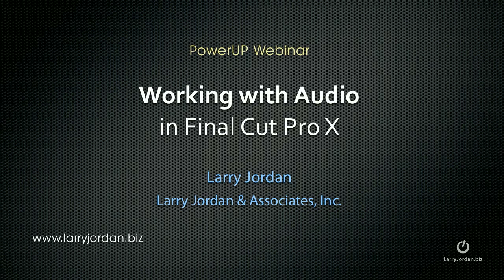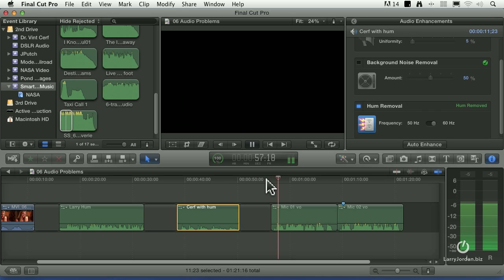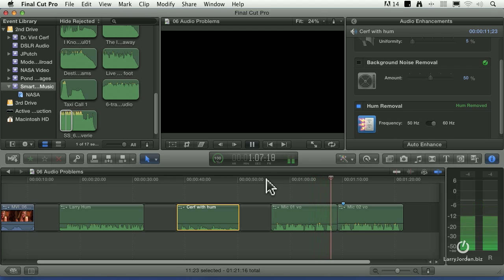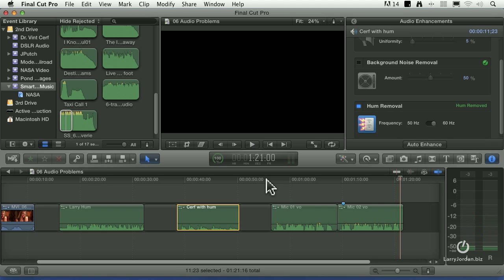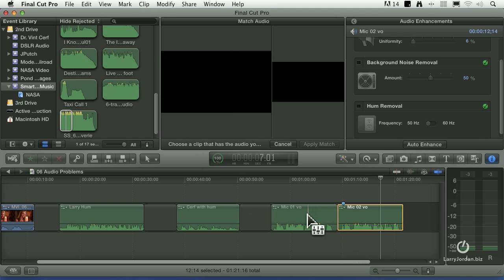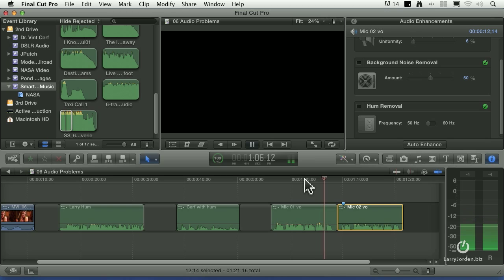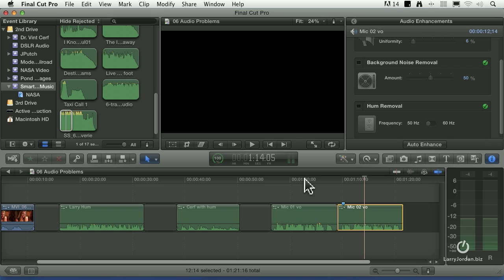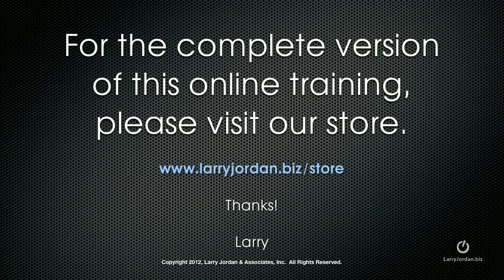Matching Audio in FCPX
-- In this short Final Cut tutorial, Larry Jordan shows you how to match audio from two different days using two different mics. This is an excerpt from Larry's training, FCPX: Working with Audio.

- and sign up for Larry's FREE Final Cut Studio Newsletter -- filled every month with the latest reviews, techniques, tips, and reader comments .